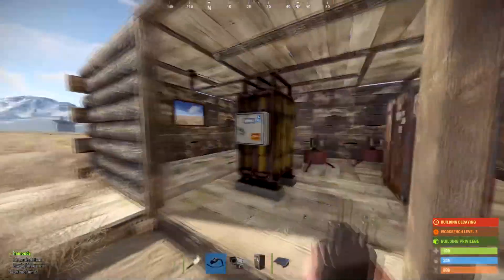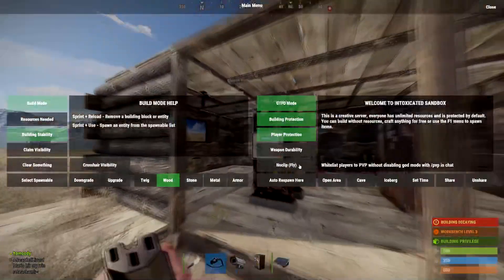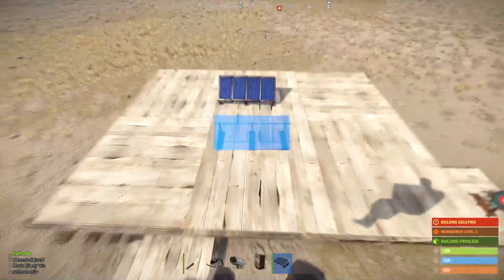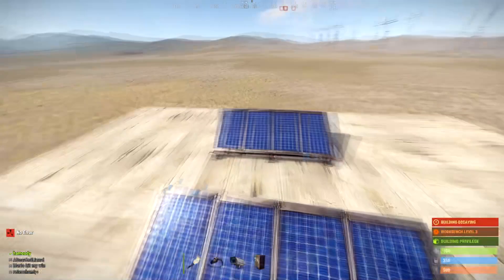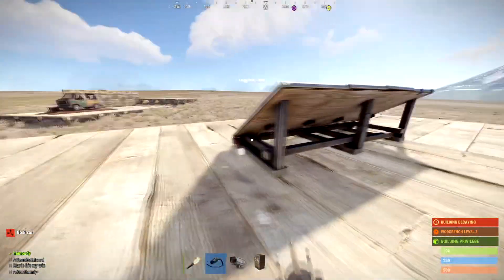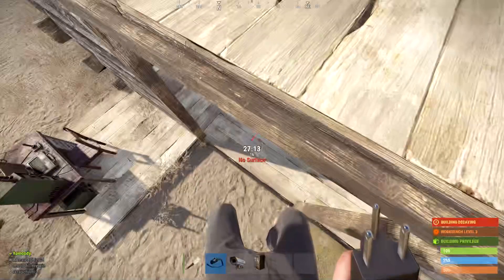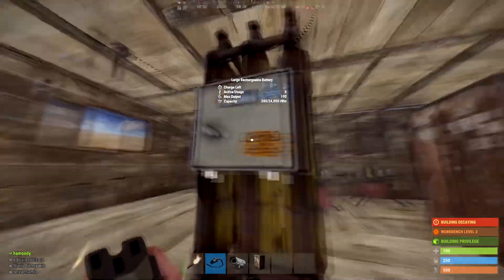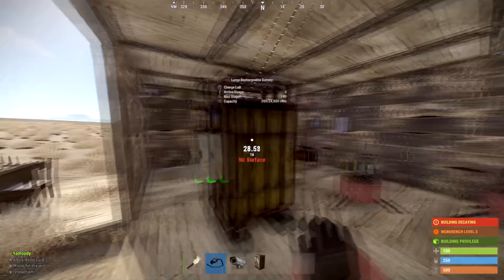How to Use Large Batteries in Rust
Learn how to utilize large batteries in Rust with this informative tutorial! Discover the best way to connect a solar panel to a rechargeable battery and power up your Tesla coil efficiently. Don't let power interruptions stop you - protect your energy source with a large battery.